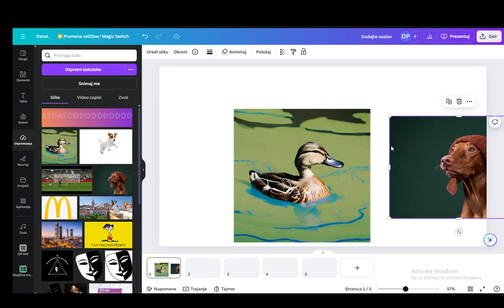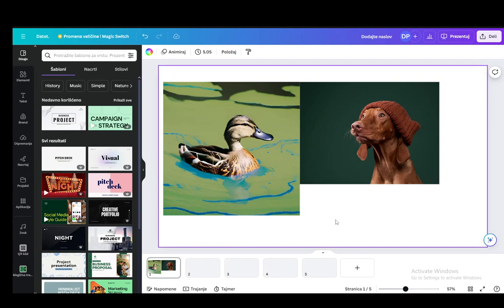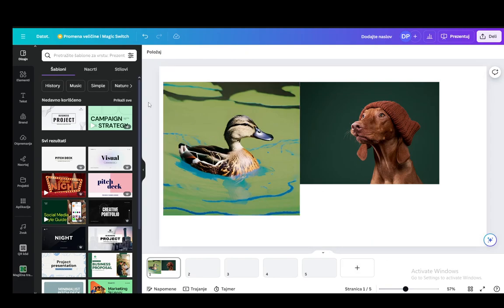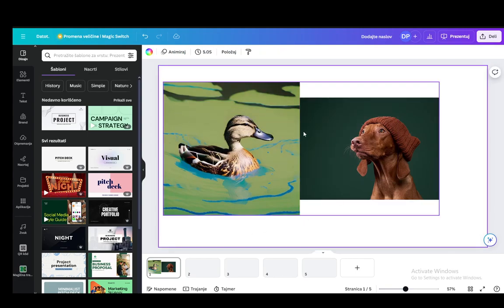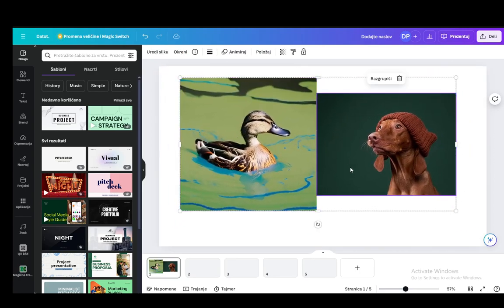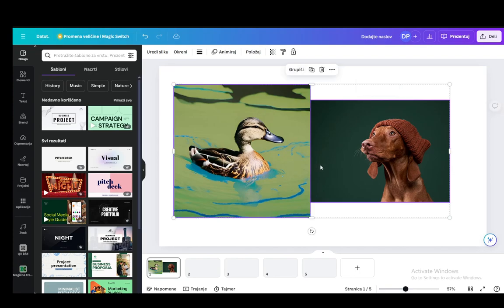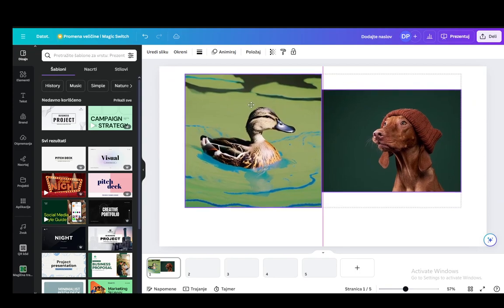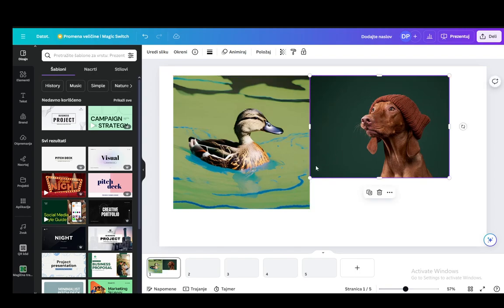How To Group Pictures In Canva Tutorial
Today we talk about group pictures in canva,canva tutorial,canva tutorial for beginners,canva tips and tricks,how to group elements in canva